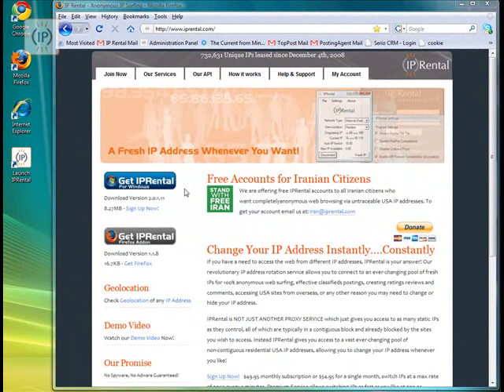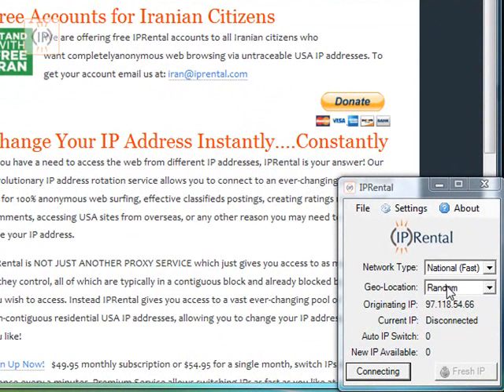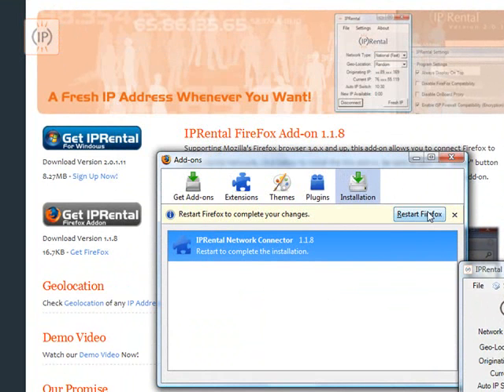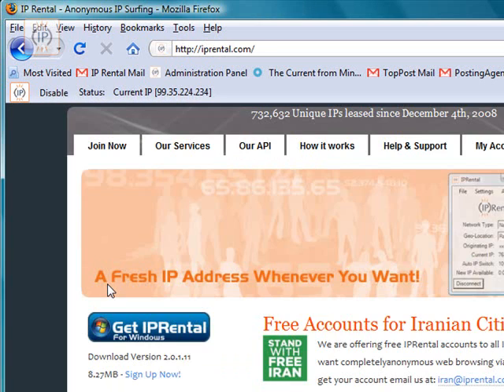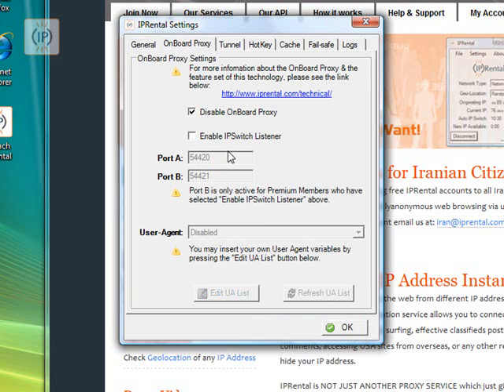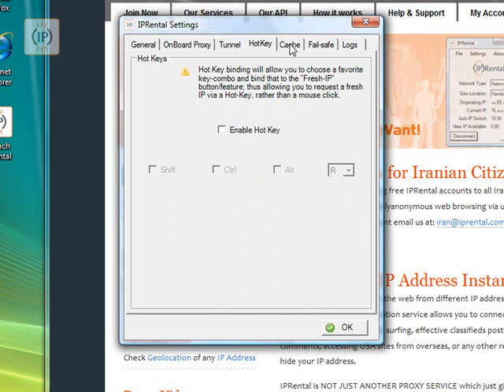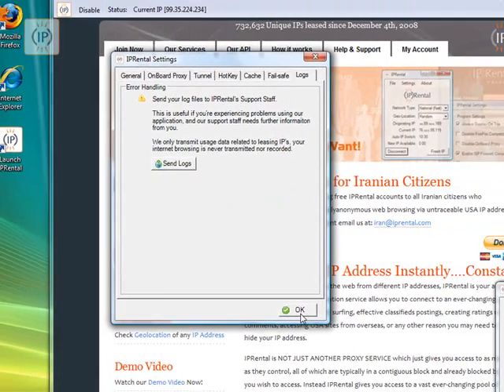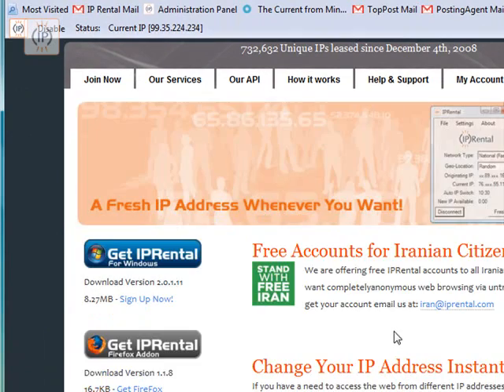IPRental Allows Constant Rotation of IP Addresses- Change or Hide Your IP for Anonymous Surfing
IPRental allows you to change your IP address any time for anonymous web surfing and browsing, web 2.0 marketing, classifieds postings, firewall jumping, secure tunneling and more. This video shows how to rotate your IP address on a constant basis using this unique modern proxy system which provides a river of constantly changing residential IP addresses, allowing customers to access the private network of IP addresses controlled by IPRental.com.